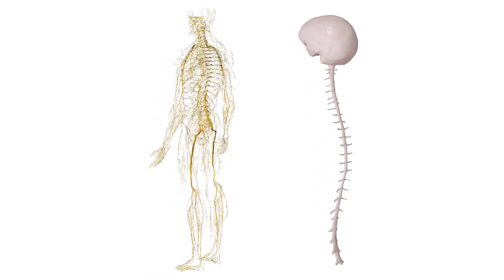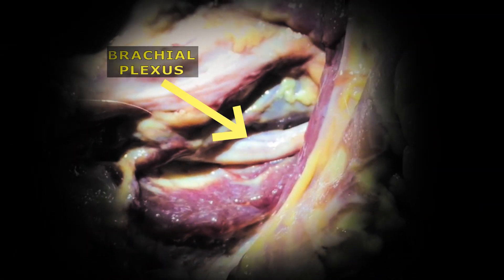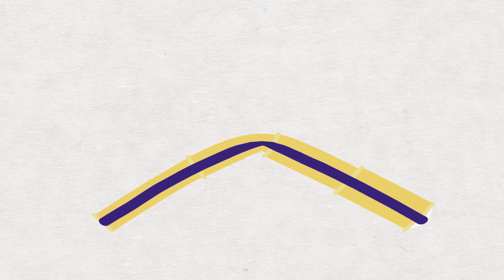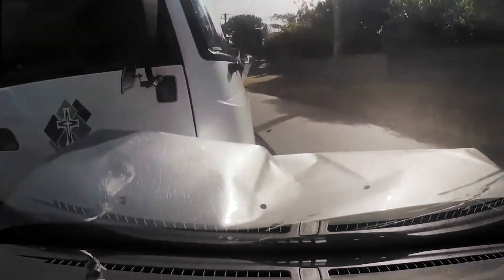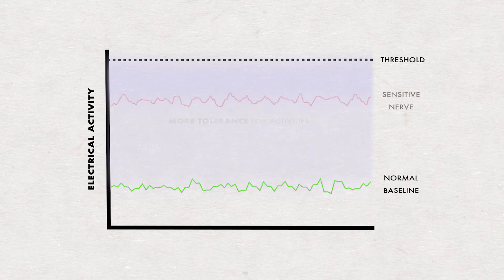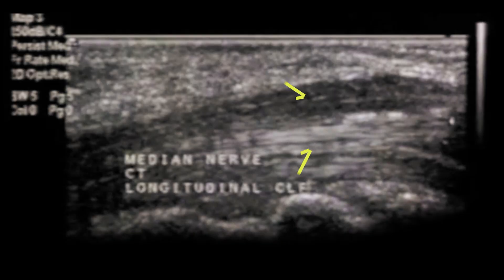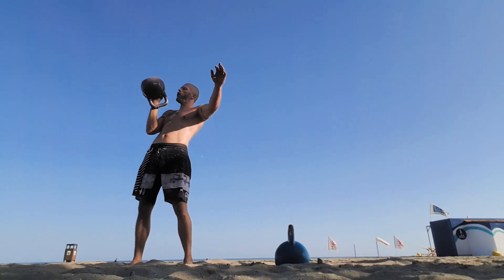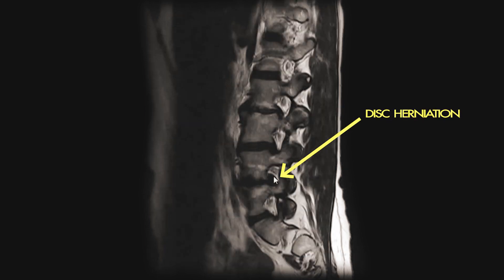How do nerves become hypersensitive?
Nerve pain - including sciatica and thoracic outlet syndrome - is a commonly experienced problem. Michael Shacklock, physiotherapist and founder of Neurodynamic Solutions, explains the mechanics of the peripheral nervous system. Nerves can be subjected to the following forces:

1. Sliding
2. Tension
3. Compression

Nerve dysfunctions can occur when any of these forces become excessive, leading to increased sensitivity.